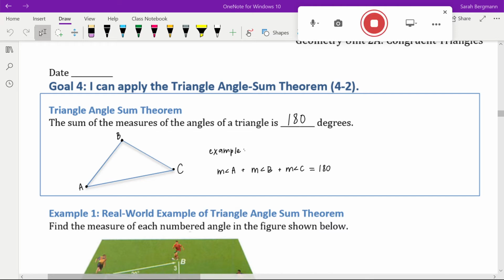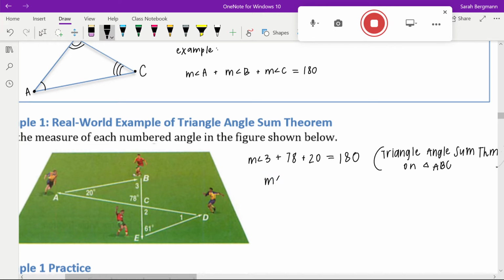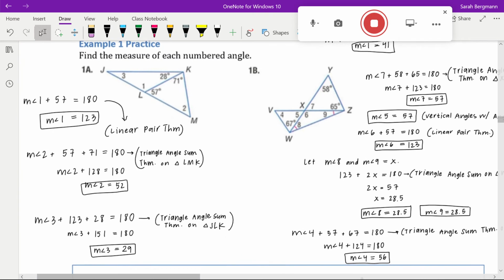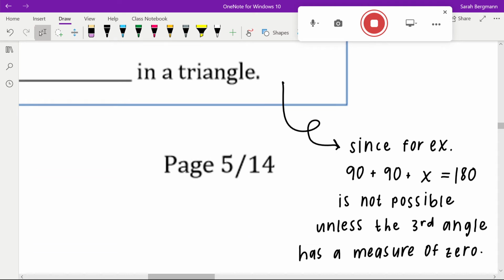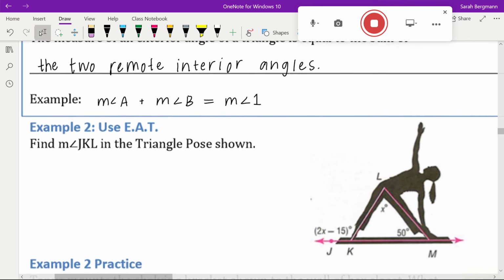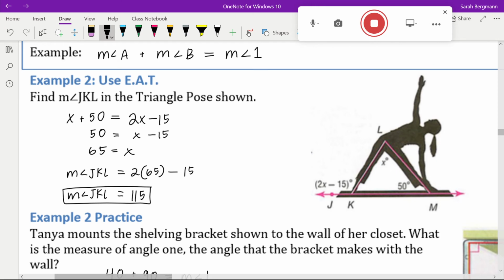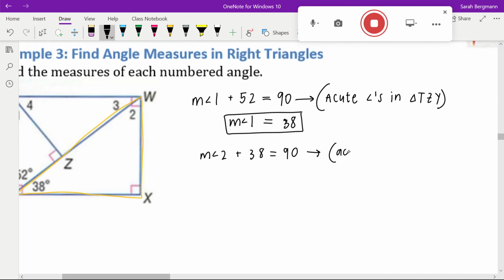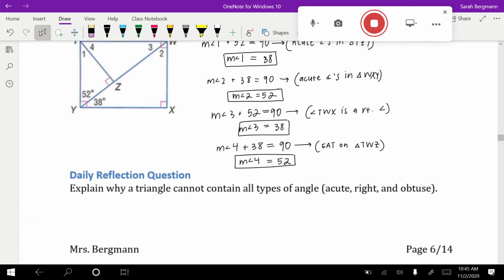Geometry Unit 2A Goals 4 and 5